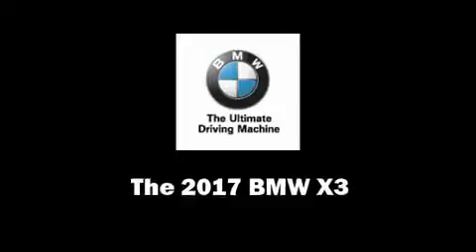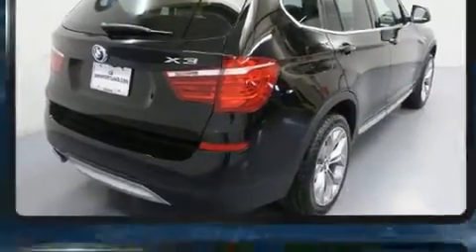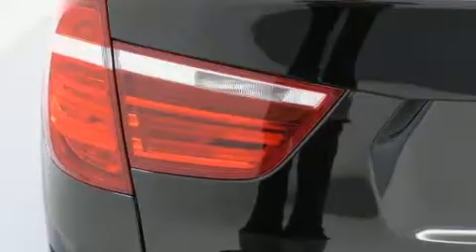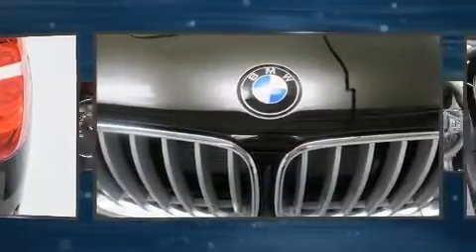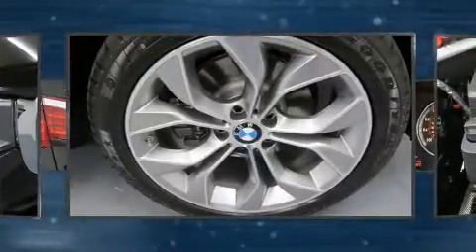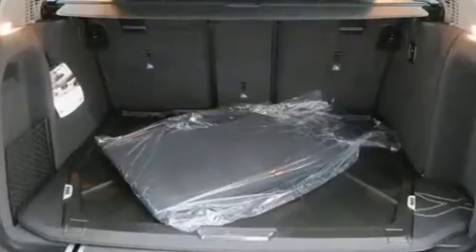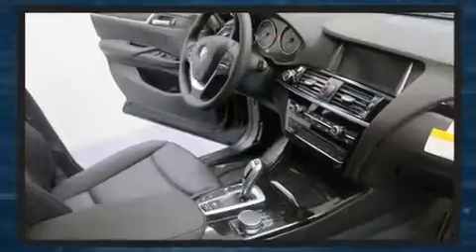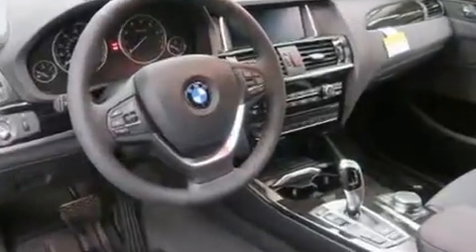2017 BMW X3 xDrive28i in Portland, OR 97201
BMW Portland
2001 SW Jefferson St

Discerning drivers will appreciate the 2017 BMW X3. It features an automatic transmission, all-wheel drive, and a 2 liter 4 cylinder engine. The engine breathes better thanks to a turbocharger, improving both performance and economy. BMW prioritized comfort and style by including: delay-off headlights, power front seats, a built-in garage door transmitter, a trip computer, a power liftgate, rain sensing wipers, and air conditioning. BMW also prioritized safety and security with features such as: head curtain airbags, front side impact airbags, traction control, brake assist, anti-whiplash front head restraints, ignition disabling, an emergency communication system, and 4 wheel disc brakes with ABS. With electronic stability control supplementing mechanical systems, you'll maintain precise command of the roadway. Our aim is to provide our customers with the best prices and service at all times. Stop by our dealership or give us a call for more information.